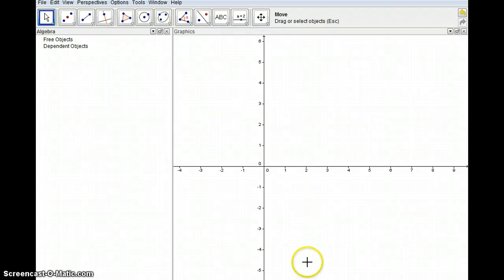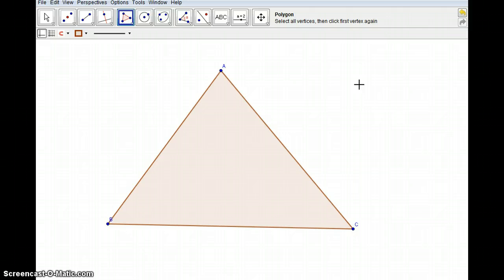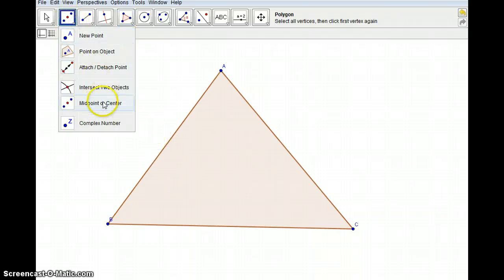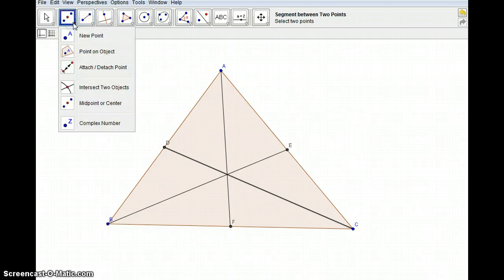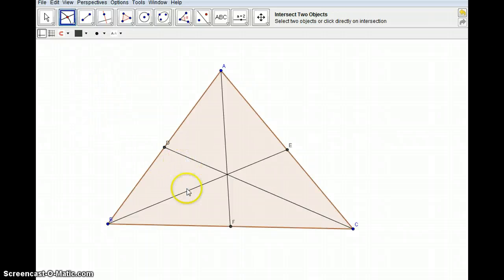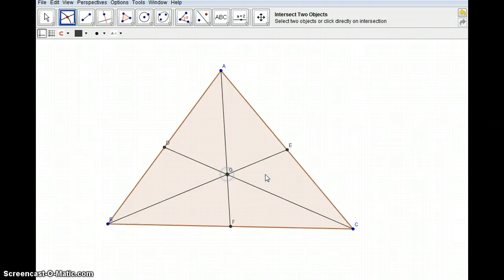Medians of a Triangle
Construction of the medians of a triangle using Geogebra